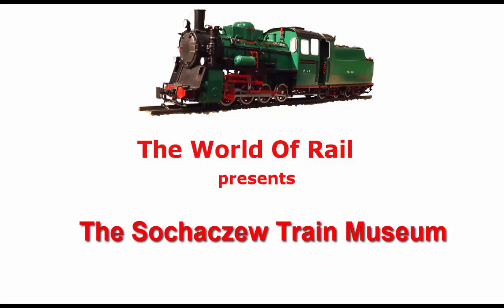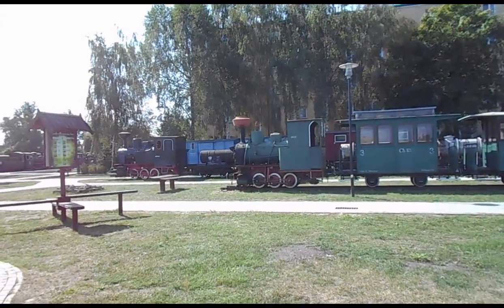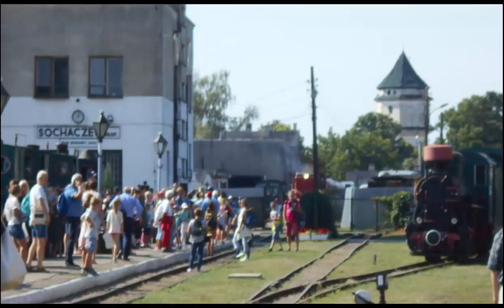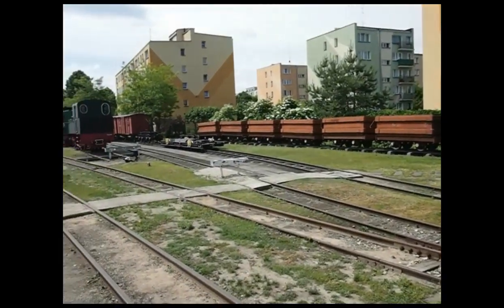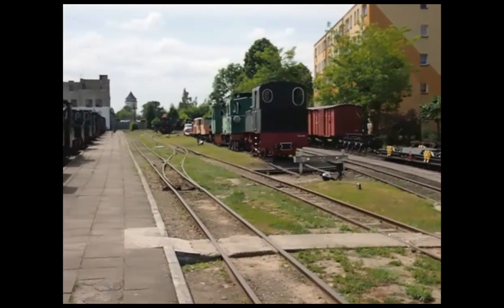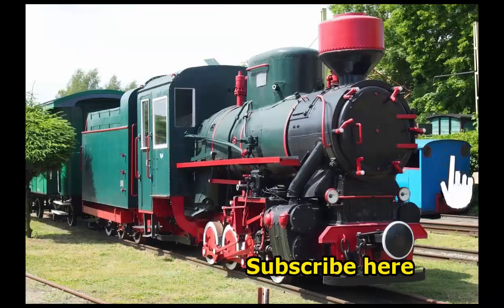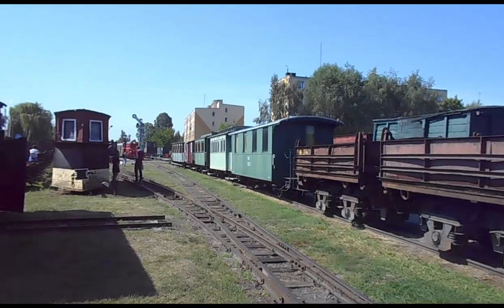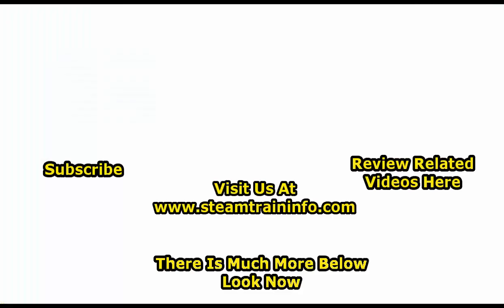Sochaczew Narrow Gauge Railroad Train Museum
This selection is called Sochaczew Narrow Gauge Railroad Train Museum

This video is about a great place to visit and have a great, unique experience.  The Sochaczew Narrow Gauge Museum is located west of Warsaw, the in Sochaczew, Poland.

The Sochaczew narrow gauge train Museum presents you two distinct attractions.

The first is a very large, interesting, and well maintained collection of narrow gauge steam engines and cars.

The second is a train ride on a narrow gauge line powered normally by a narrow gauge diesel engine and on special occasions a narrow gauge steam engine.

We have a separate video on the narrow gauge train ride a link to which you will find in the information below this video. But we do have a very short trailer in this video that gives you a little bit of information.

In addition to the outdoor exhibition of cars and engines, in the reception area there are other rooms filled with memorabilia and more information about the Sochaczew narrow gauge line.

The Museum continues to collect and renovate engines and cars from the remnants of the once vast network of narrow gauge train lines and factories in Poland.

The main cross-country steam lines using standard gauge track can be likened to the arteries of the country. The narrow gauge lines can be likened to veins which delivered product to the standard gauge lines.

Additionally narrow gauge engines were used at many plants such as sugar mills and steel mills.

The operating engines consist of the Lxd2 that you see in the trailer in this video and operating steam engines including a PX 29. These fully refurbished engines are not available for display. They are kept in a separate area in engine sheds. You can see them when they are used to power the tourist train rides.

This train Museum is part of the Warsaw train Museum. And again we have a separate video related to the Warsaw train Museum. A link to the Warsaw train Museum video is also in the information below.

Access to the Sochaczew Museum is very simple. It's about 45 minutes west of Warsaw by car. You can also reach it by commuter train from the Warsaw Center.

That’s about it for now.  I hope it is informative and that you can take the time to visit the museum.

Now I want to hear from you.

I want to know what you think of this video and what can be changed or be added to this information.
And if you can add some ideas please do.
Leave everything in the comments below for everyone to read.  I will read them all and respond quickly.